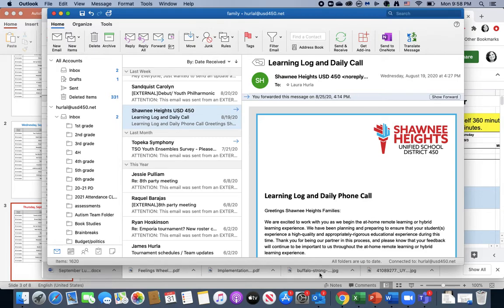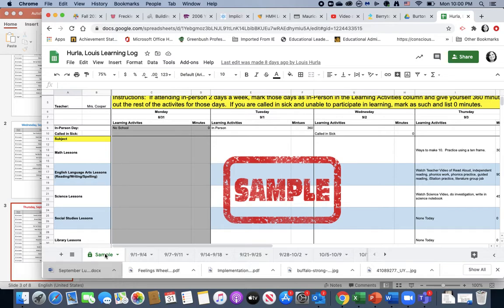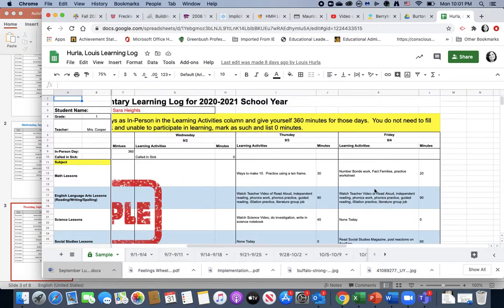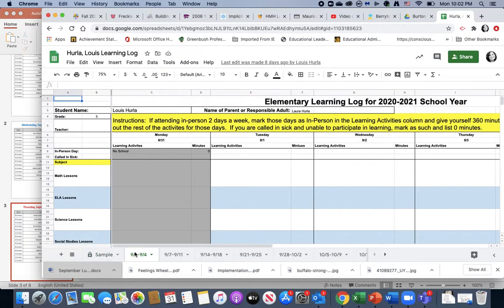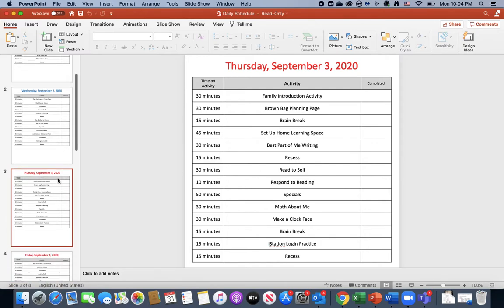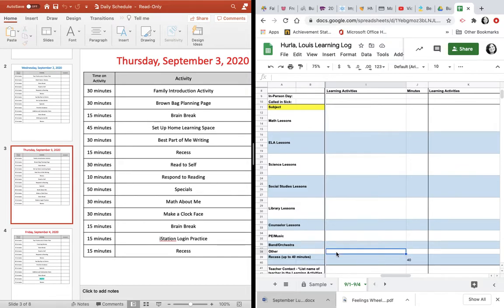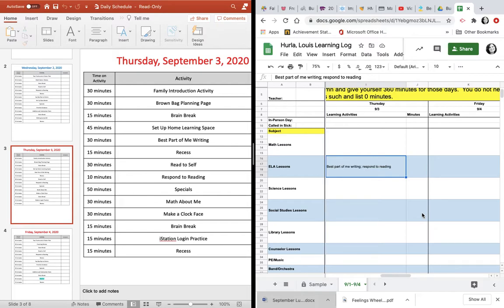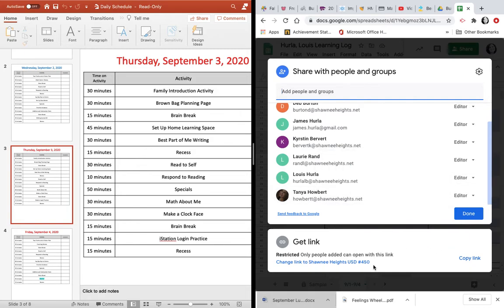Parent Help with Learning Logs